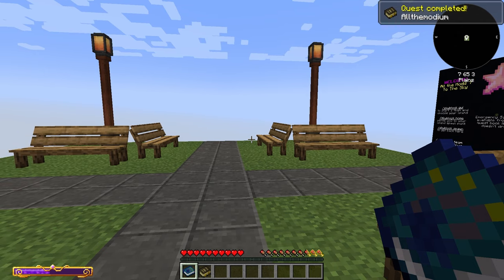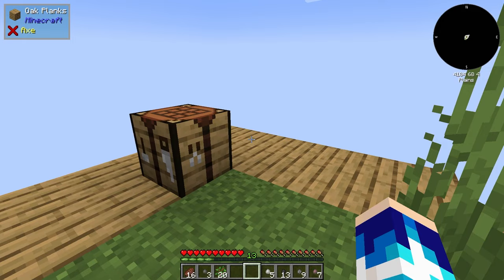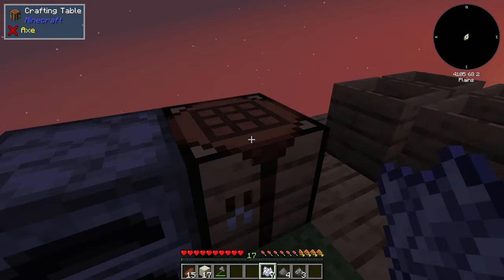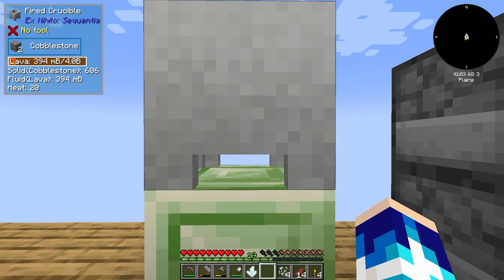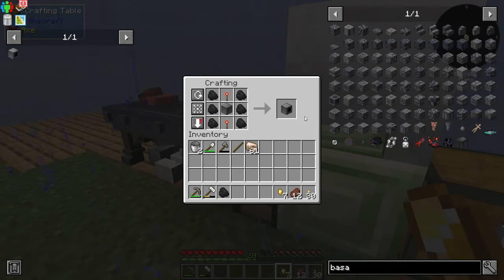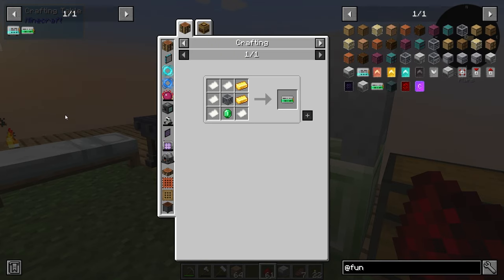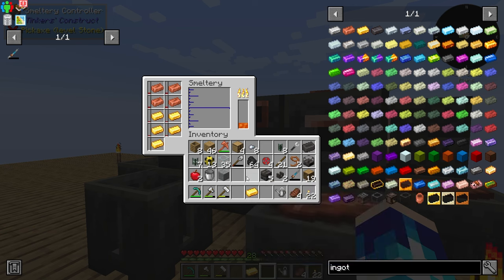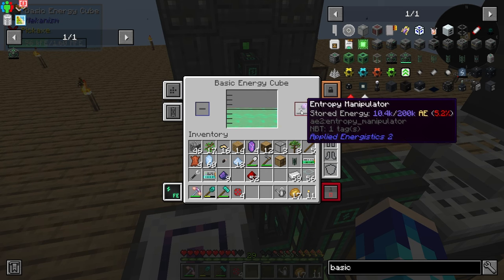ATM7 To the Sky EP1 Sifting and Igneous Extruders.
Yes yes I'm now playing All the Mods 7 To the sky :D.

Stream Times are
Monday 1PM BST
Wednesday 1PM BST
Friday 1PM BST